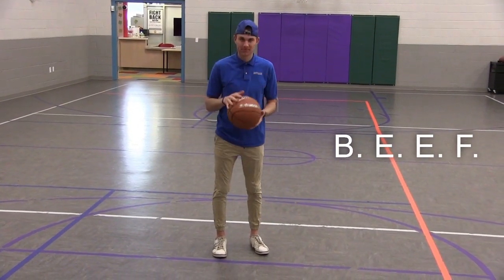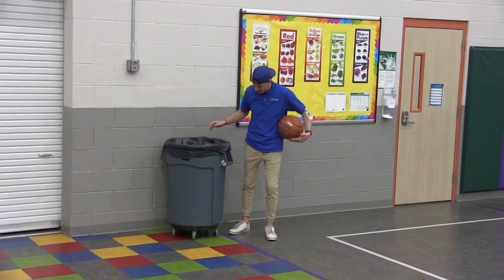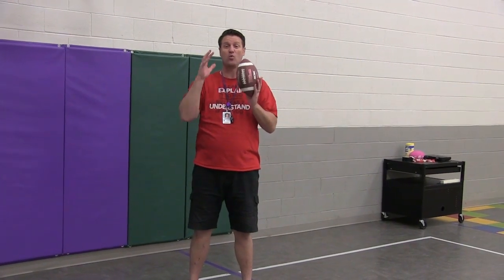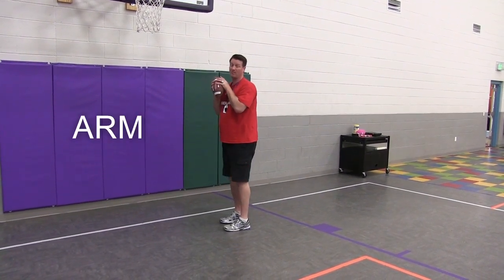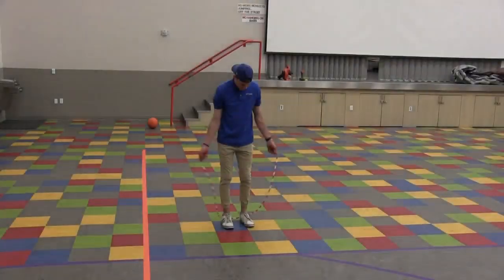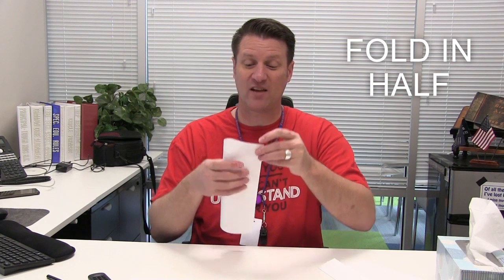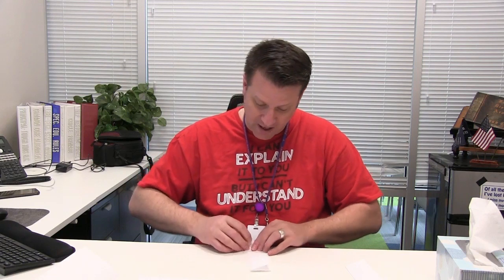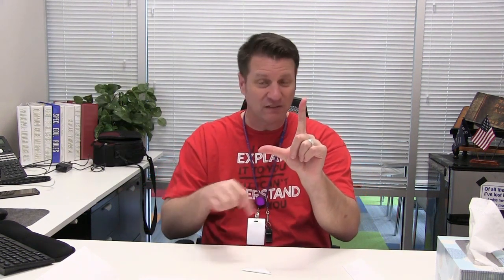Wake Up with Coach - Day 2 - March 20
Good Morning Franklin Foxes!  Grab those b-balls and let's get moving!